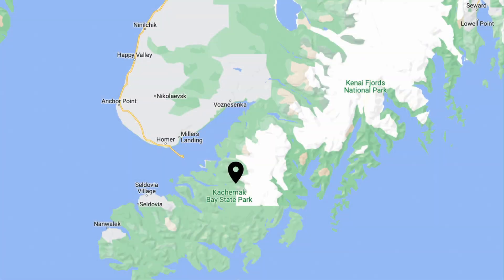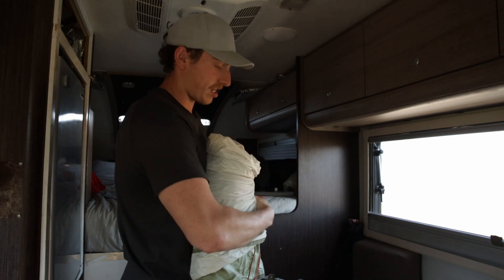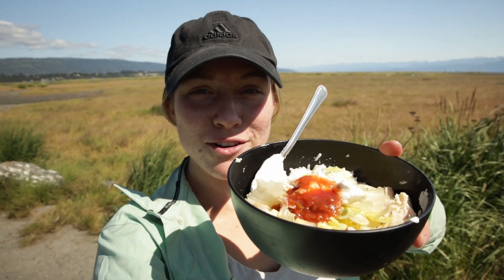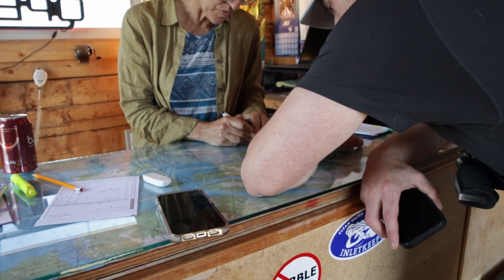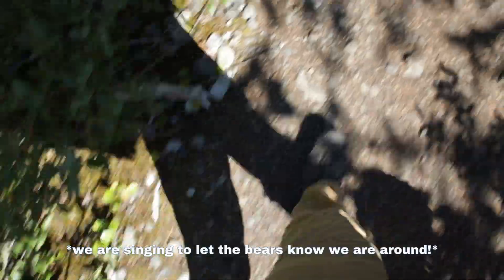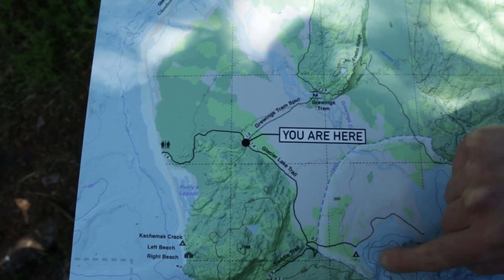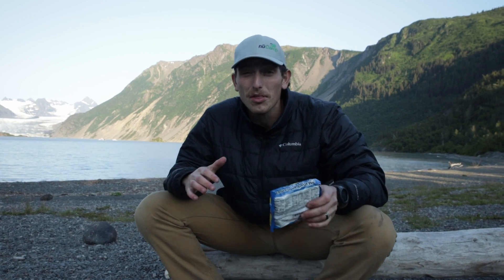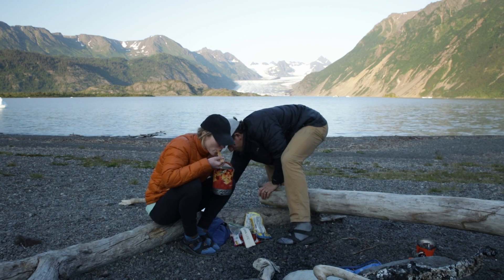FIRST Time OVERNIGHT BackPacking | Camping in Kachemak Bay State Park | Alaska Road Trip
Across the Kachemak Bay from Homer, Alaska lies the remote, bear country of the Kachemak Bay State Park. With the only access to the Alaska’s first state park, Kachemak Bay State Park, being via water taxi we decided to not only take a trip to the state park but to do our first ever overnight backpacking trip there.

Come join us as we set up camp in Kachemak Bay State Park in Homer, Alaska and see many piles of bear skat, reminding us that we are not on our own there. This is our dogs first backpacking trip and Grayson’s first time ever sleeping in a tent. We would like to think we did a decent job getting all set up though we didn’t sleep the best.

0:00 Intro
0:43 Our Backpacking Gear
2:45 Driving to water taxi
3:27 Water taxi
4:26 Kachemak Bay State Park
5:09 starting our hike!
8:09 Hand Tram
8:57 Hiking to camp
9:39 Campsite
11:02 Setting up camp
12:26 Making dinner
13:20 Putting our food in the bear box
13:49 Good night 😴🫶🏻
14:03 Good morning ☀️
14:44 Morning thoughts
16:09 Breakfast
16:33 Breaking down camp
16:52 Hiking back to the water taxi
17:48 CHOPPY boat ride back to Homer
18:15 Final thoughts :)

Get cash back for your receipts on Fetch by using this link!
Our code is FTXKP